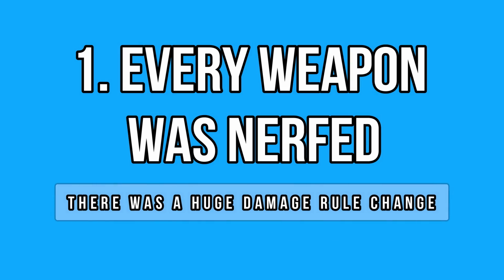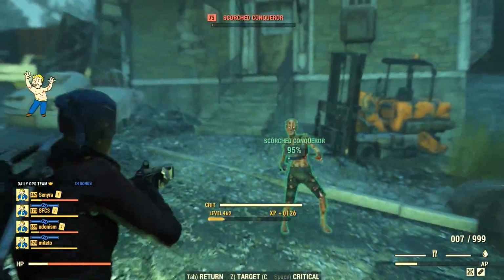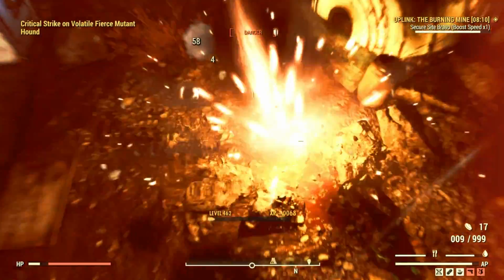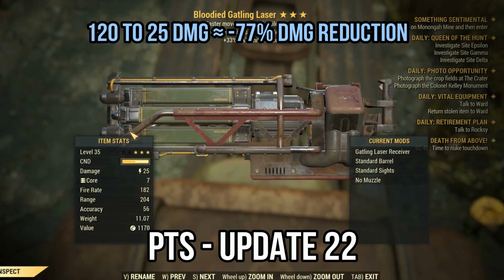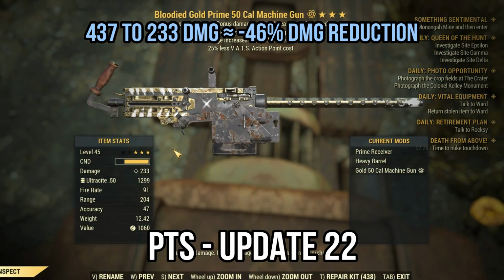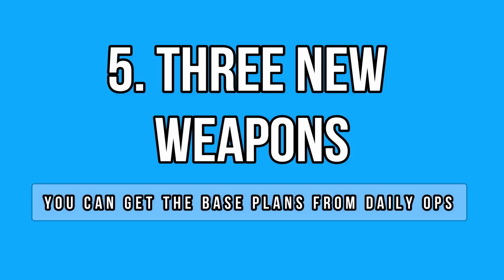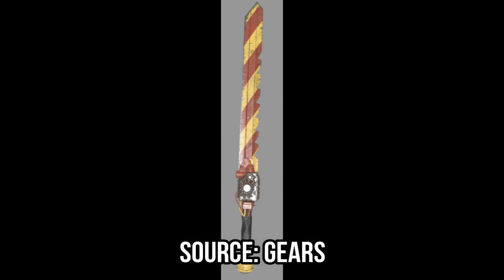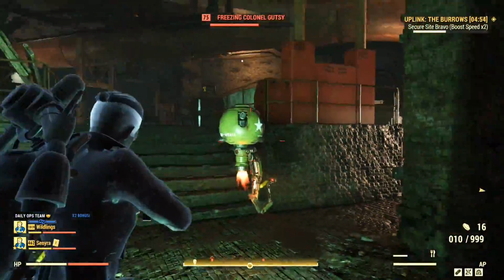Fallout 76 PTS News - Damage Nerf, Bloodied Nerf, One Wasteland, More XP, New Weapons & Enemies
The Fallout 76 PTS just had a huge update last Friday, Patch 22 is around 25GB and there's a lot of drastic changes on the way. For instance, the damage system changed and the previous multiplier modifiers are now additive multipliers. As such, bloodied builds (as all the others) will get affected and every player will deal less damage as a result. The One Wasteland makes things even more complicated, as it has boosted every single enemy on the map (for high-level players at least!). Moreover, you will be able to earn more experience with the One Wasteland. There are also new weapons and enemies in Update 22.

Timestamps:
00:00 - Intro
01:02 - 1. Every Weapon Was Nerfed
03:33 - 2. Bloodied Weapon Damage Nerf
06:18 - 3. One Wasteland & Region Difficulty
09:58 - 4. XP Gain Changes Accordingly
11:49 - 5. Three New Weapons
13:10 - 6. New Enemies to Kill
14:08 - Outro